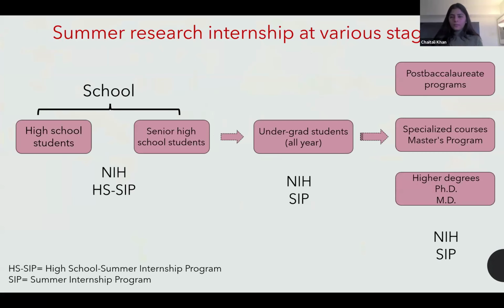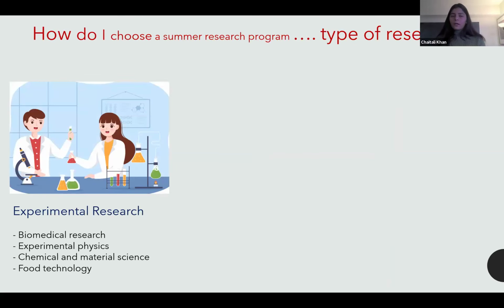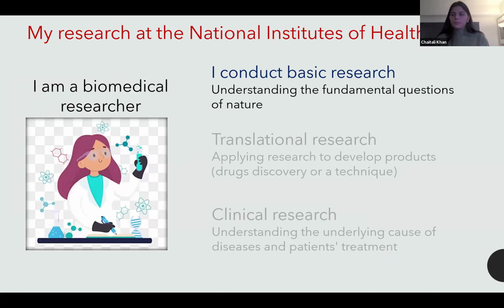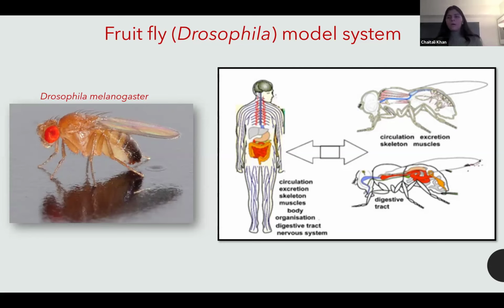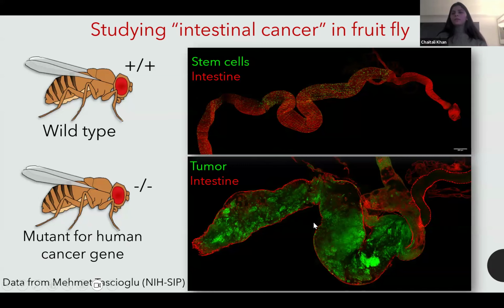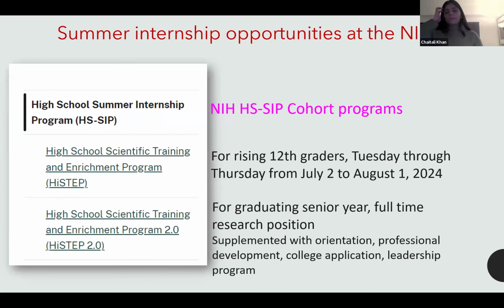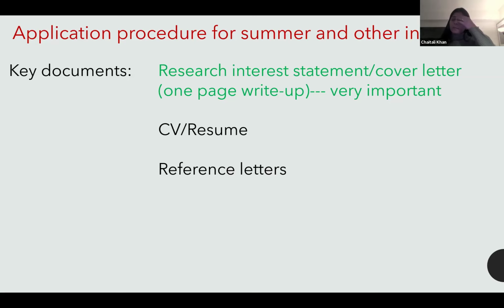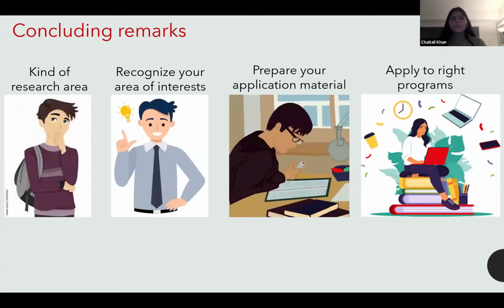How to Secure a Research Internship - Dr Chaitali Khan (NIH)